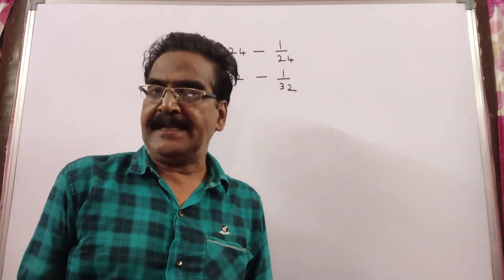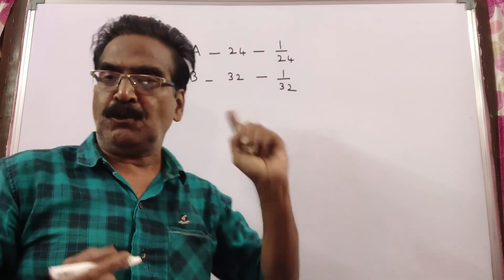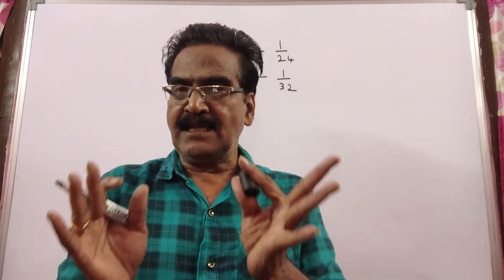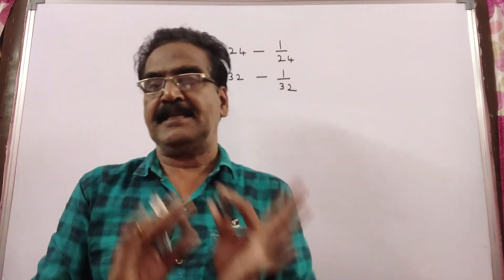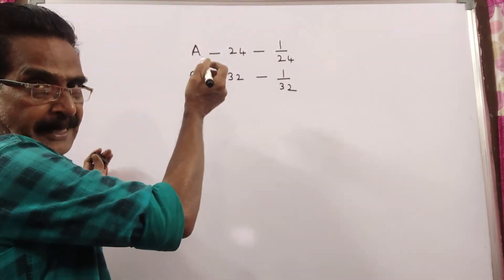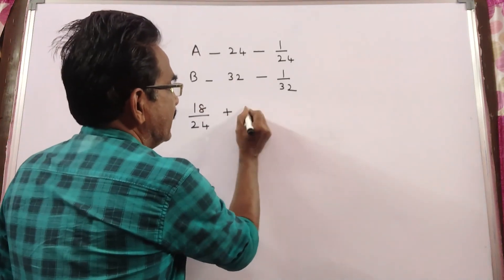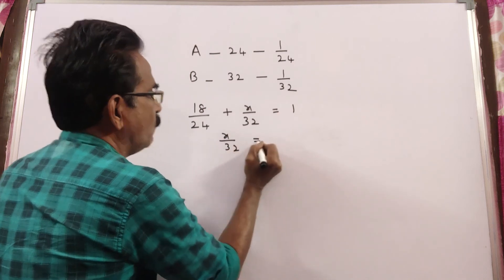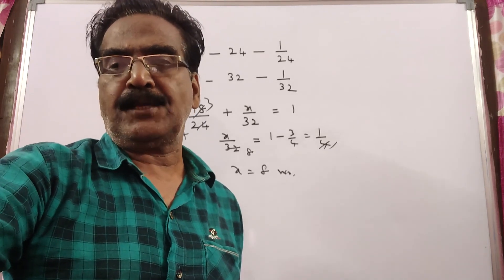Two pipes A, B can fill a tank in 24 minutes and 32 minutes respectively. If both the pipes are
Two pipes A, B can fill a tank in 24 minutes and 32 minutes respectively. If both the pipes are opened simultaneously, after how much time B should be closed so that the tank is full in 18 min?